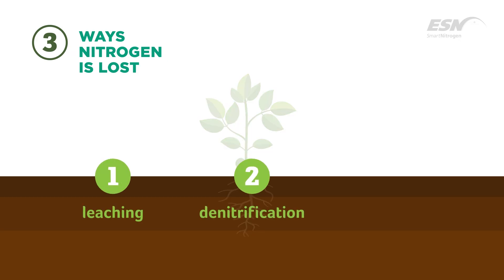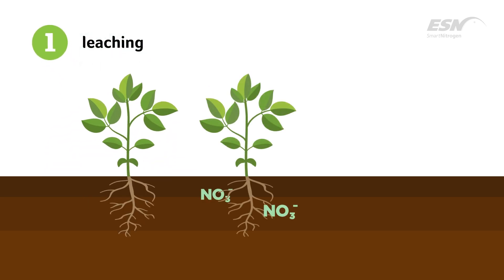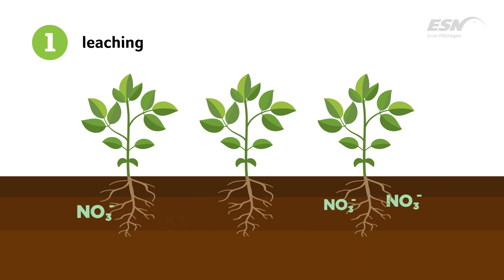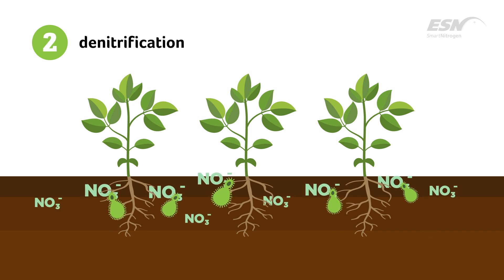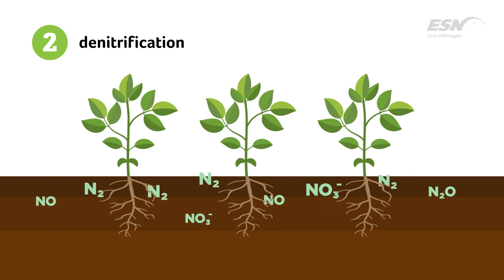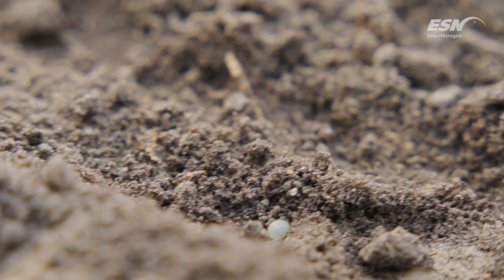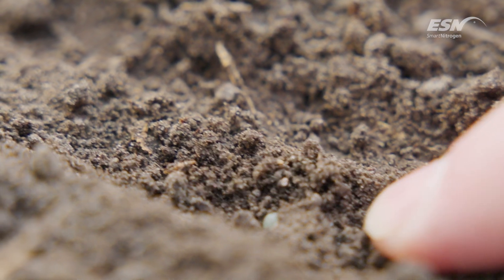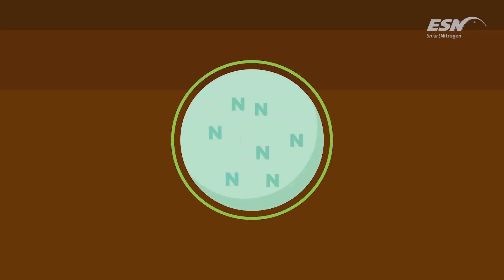Ask An Agronomist: What Are The Main Ways We Lose Nitrogen?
What are the three main nitrogen loss mechanisms, and how does ESN protect against them? Nutrien Senior Agronomist Dr. Alan Blaylock shares his insights.

Discover the leading controlled-release nitrogen source for your crops.